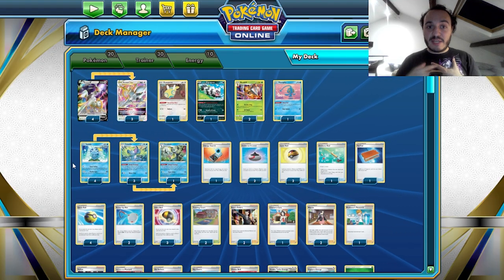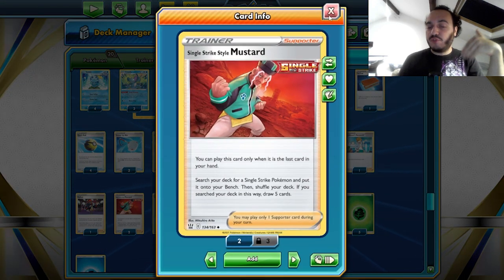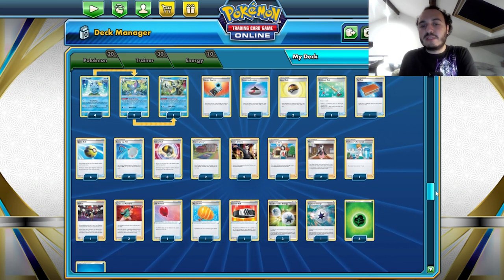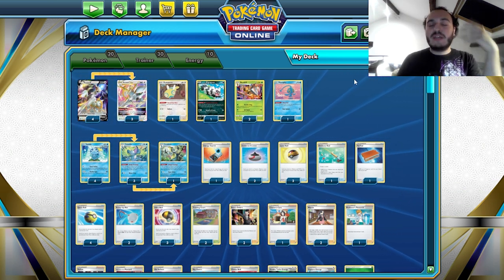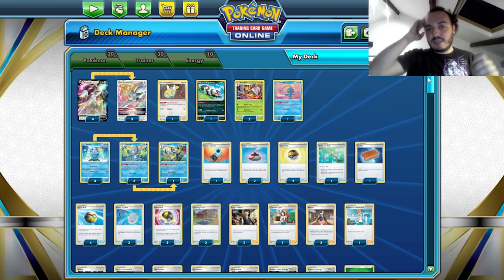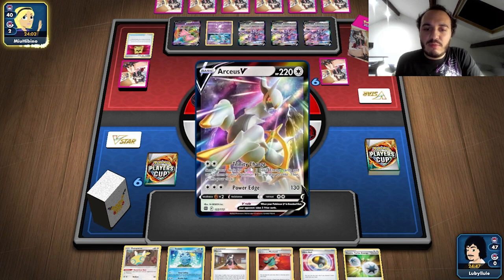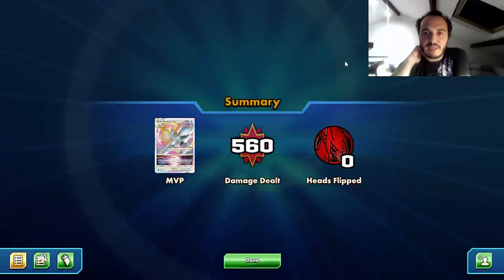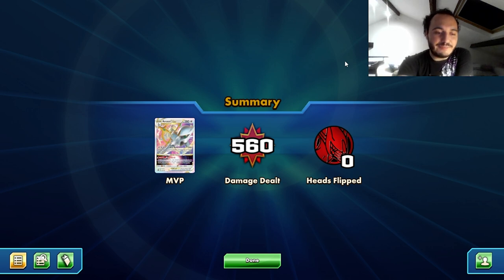This Deck is the Bee's Knees! Indianapolis Top 2 Arceus / Beedrill Gameplay | Pokemon TCG Standard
Arceus / Beedrill made a major splash at Indianapolis, and Stephane's seeing what makes it the bee's knees in Pokemon TCG Standard!